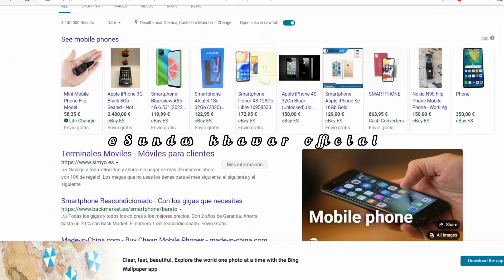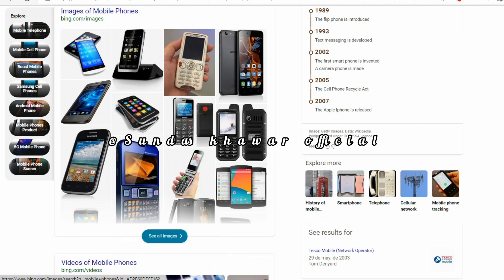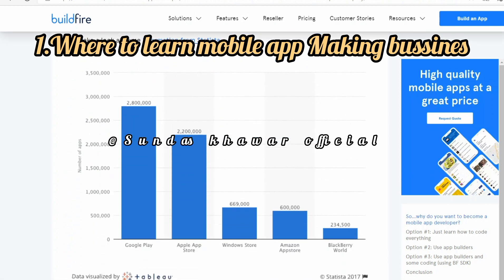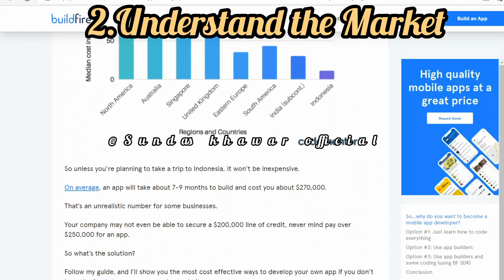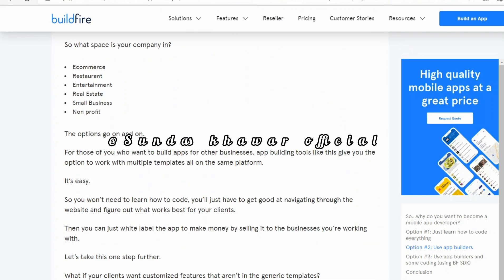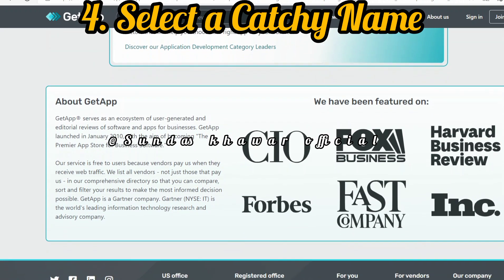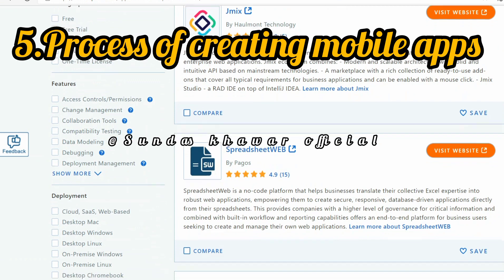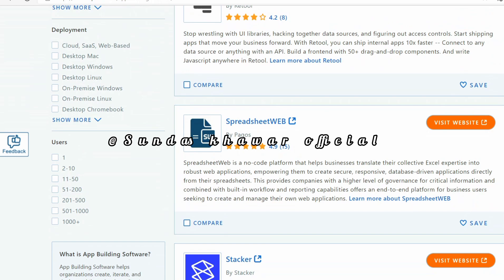How to Start A Profitable Mobile App Making Business in just 6 steps and earn $1000 per month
how to start online business
earn 1000 dollar in month
business plan for an app
how to make a business plan for an app
 business plan for mobile app
developers
 monetization
starting a new business
 Mobile App start up
best business ideas
start my own business
Mobile App startup guide
Apps
mobile app for making money